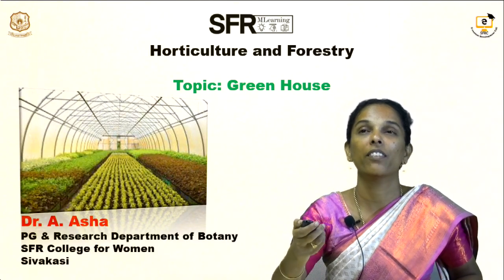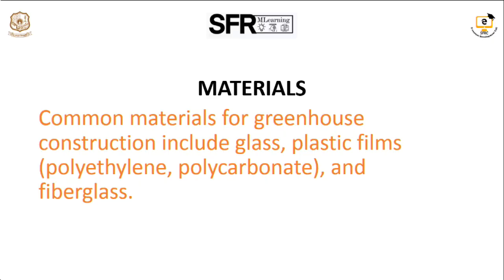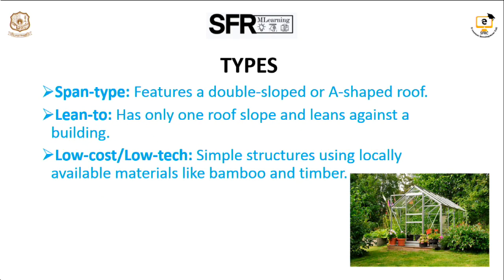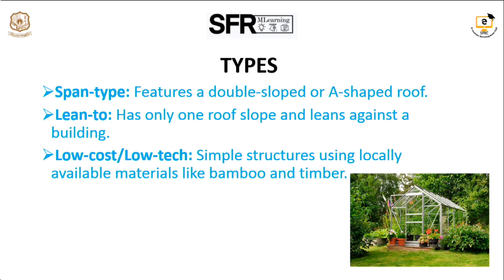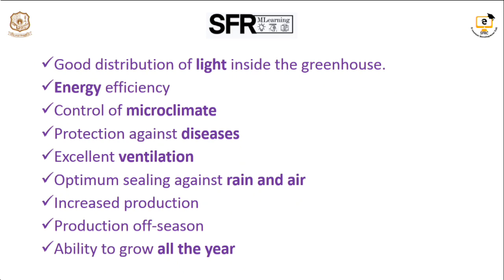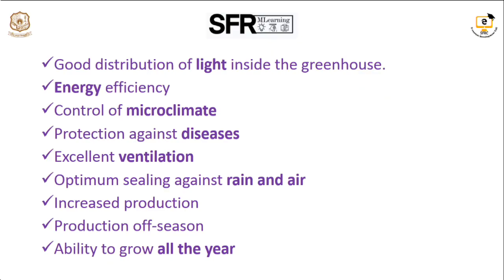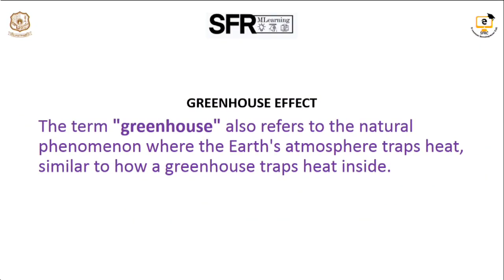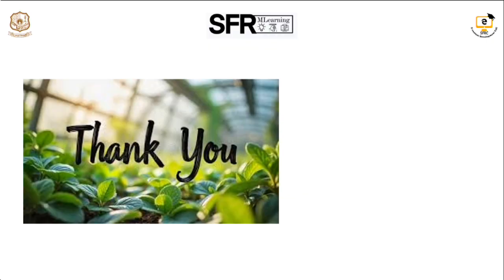Green House by Dr.A.Asha, Assistant Professor of Botany